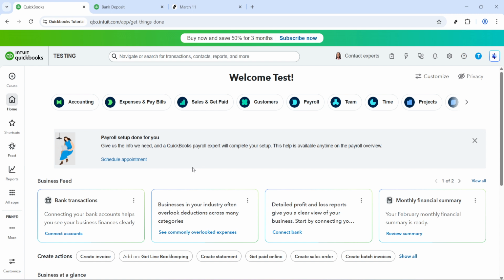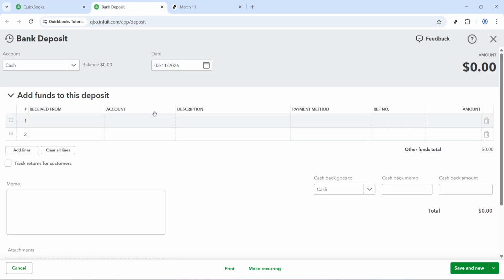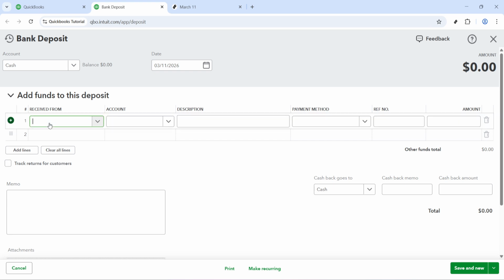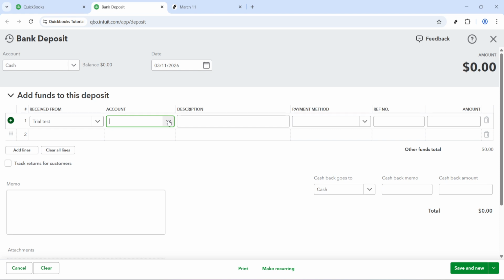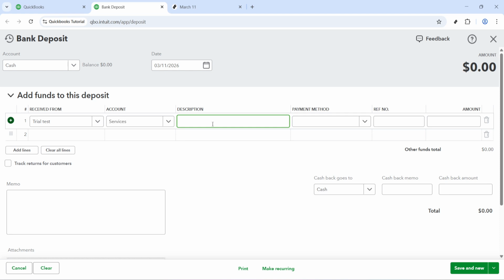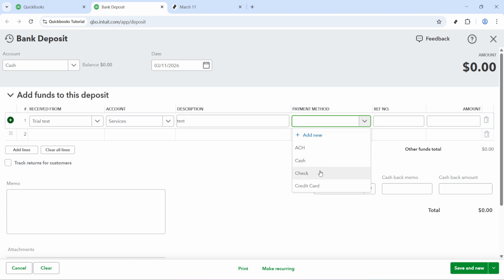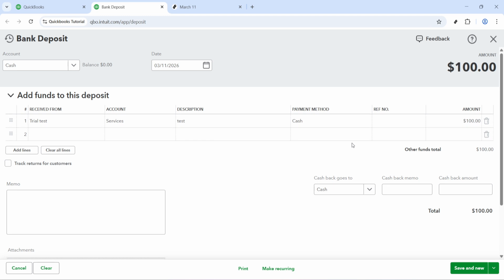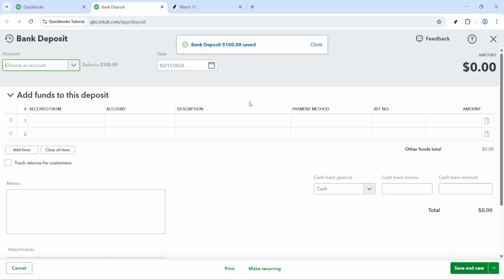How to record a bank deposit in QuickBooks Online (Step By Step 2026)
How to record a bank deposit in QuickBooks Online